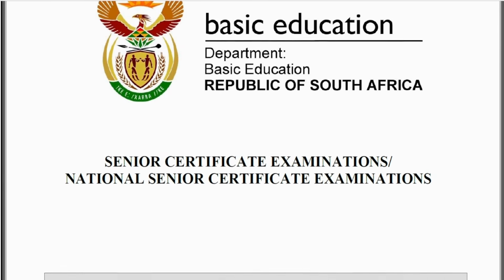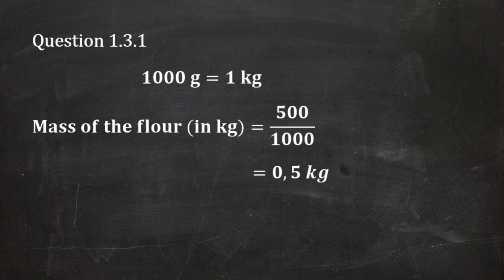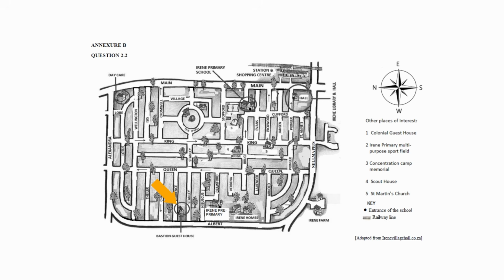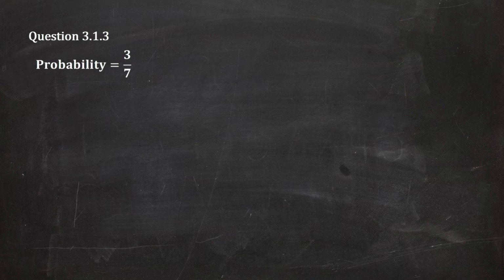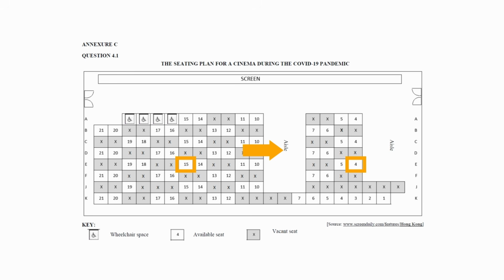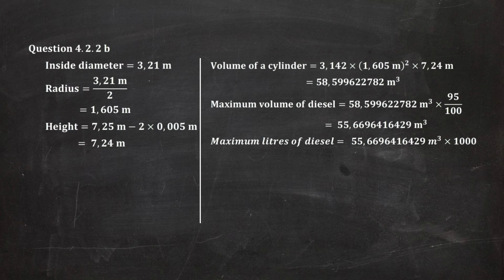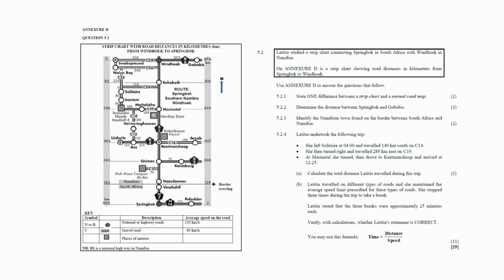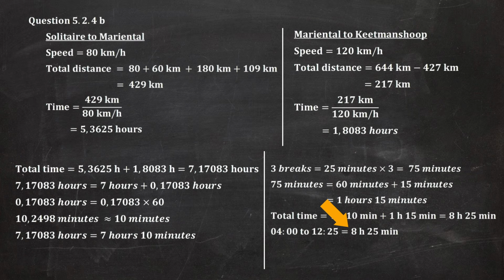Mathematical literacy June 2022 paper 2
This is a walkthrough of the mathematical literacy grade 12 paper 2 exam of June 2022.

Timecodes
00:00 Introduction
01:50 Question 1.1
04:04 Question 1.2
06:39 Question 1.3
09:11 Question 2.1
12:09 Question 2.2
16:51 Question 3.1
19:48 Question 3.2
25:10 Question 4.1
27:48 Question 4.2
35:46 Question 5.1
37:58 Question 5.2